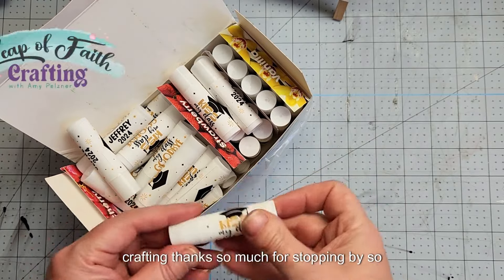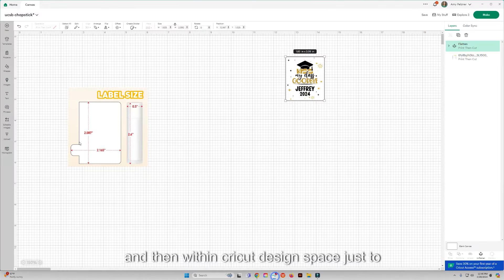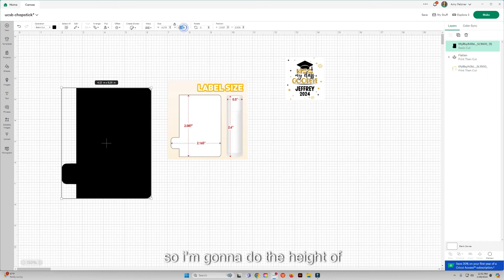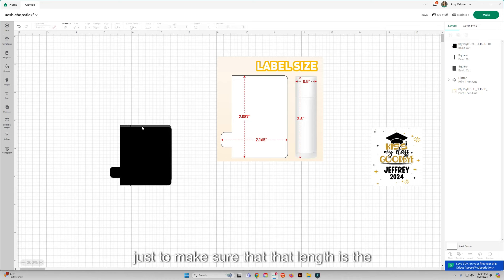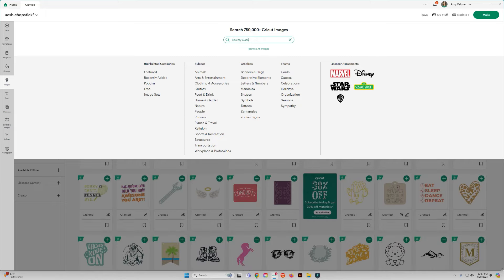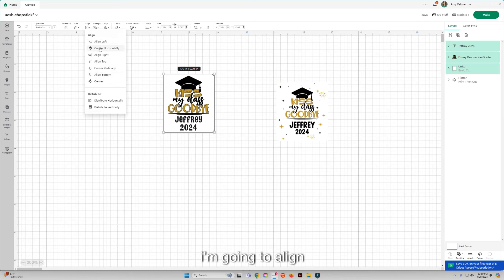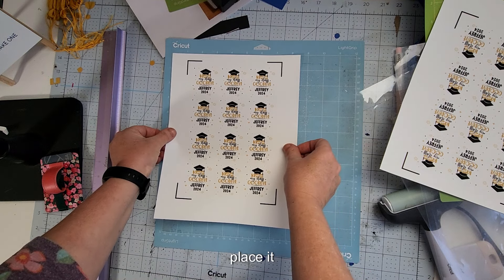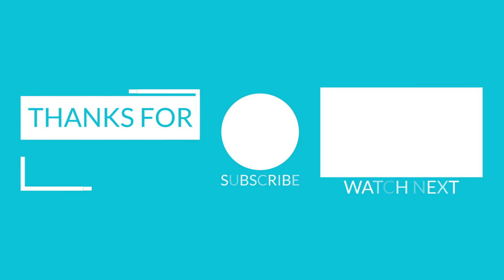DIY Chapstick Label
Since I was making these personalized chapsticks as a party favor for a gradation party, I thought I'd make a quick video to show you how. I am using my Cricut Explore 3 to cut printable vinyl and Cricut Design Space to design the lip balm labels. Easy and inexpensive custom party favor!!

Lip Balm
Printable Vinyl
Cricut Explore 3

// WELCOME

// REACH OUT

//  ABOUT ME